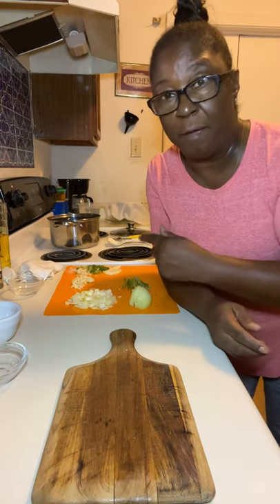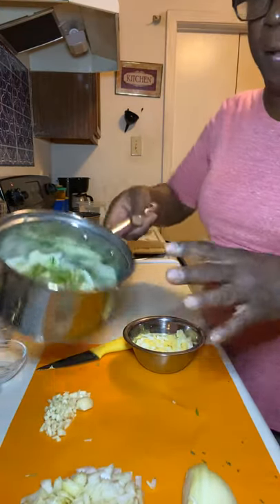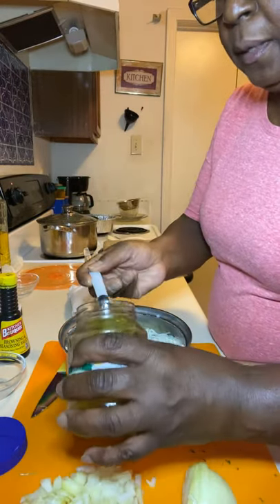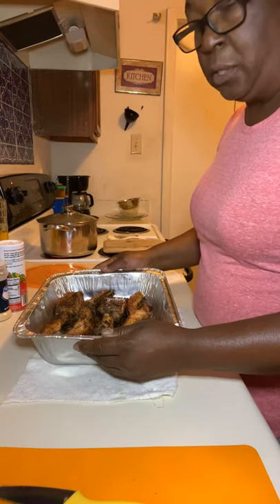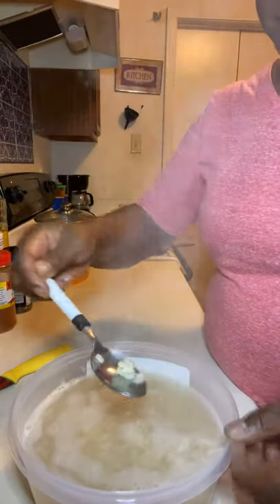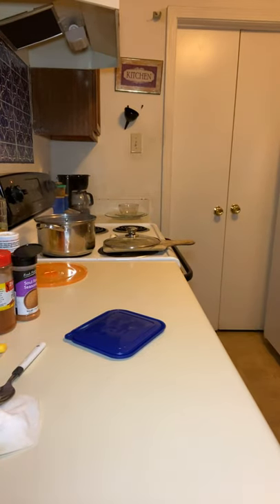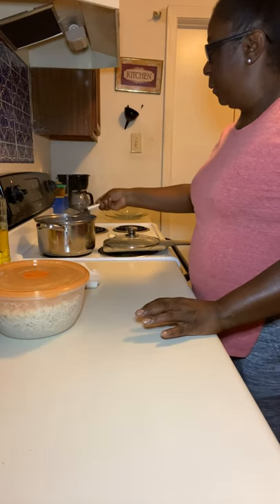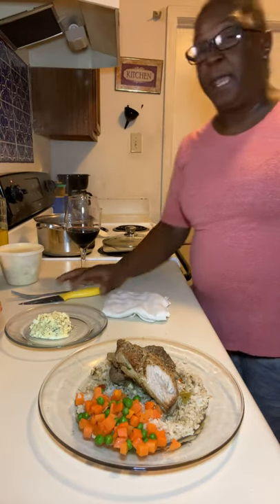How to make short ribs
Short (pork ribs) W/ brown rice, peas and carrots, and potato salad.